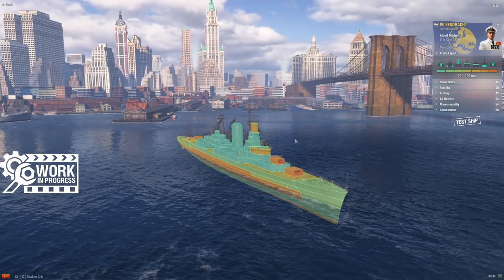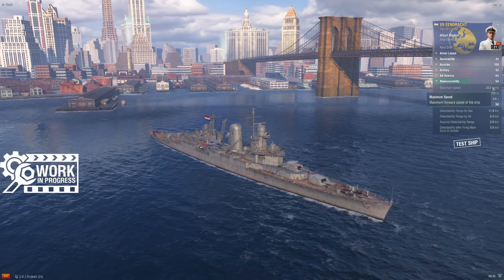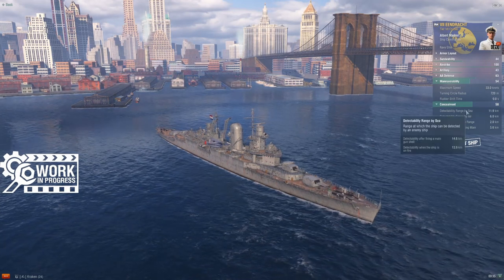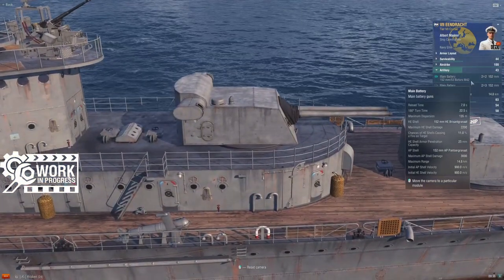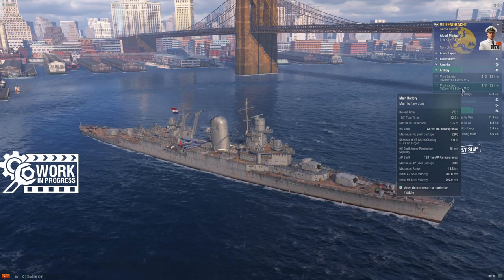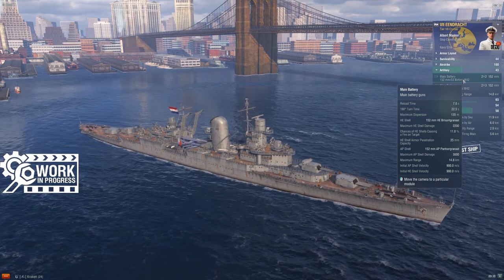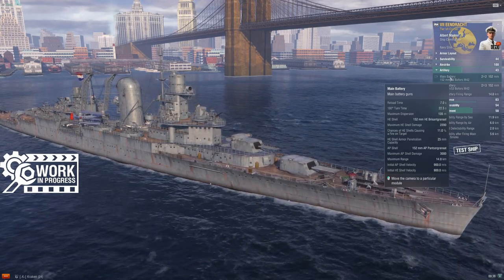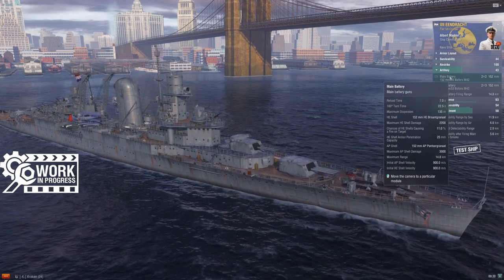World of Warships - First Look: Tier VII Dutch Cruiser HNLMS Eendracht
Here's our First Look at Tier VII Dutch cruiser HNLMS Eendracht.  Just like Kijkduin at Tier VI, Eendracht has a lot of stiff competition from existing light cruisers in her tier.  Other tech tree ships like HMS Fiji, USS Helena, and Russian Shchors offer light cruiser firepower while bringing more barrels.  Does Eendracht offer anything unique to keep up?  Let's pop the hood and find out.

FROM WARGAMING:
Hit points – 32600. Plating - 16 mm.
Main battery - 2x2, 2х3 152 mm. Firing range - 14.8 km.
Maximum HE shell damage – 2200. Chance to cause fire – 11%. HE initial velocity - 900 m/s.
Maximum AP shell damage - 3000. AP initial velocity - 900 m/s.
Reload time - 7.0 s. 180 degree turn time - 22.5 s. Maximum dispersion - 135 м. Sigma – 2.00.

AA defense: 17x2 40.0 mm.
AA defense mid-range: continuous damage per second - 651, hit probability - 90 %, action zone 3.5 km;

Maximum speed - 33.0 kt. Fire duration - 30 s. Turning circle radius - 720 m. Rudder shift time – 9.0 s. Surface detectability – 11.9 km. Air detectability – 6.0 km. Detectability after firing main guns in smoke  – 5.6 km.

Available consumables:
1 slot - Damage Control Party
2 slot - Hydroacoustic Search
3 slot - Fighter / Spotting Aircraft

All stats are listed without crew and upgrade modifiers but with best available modules. The stats are subject to change during the testing.